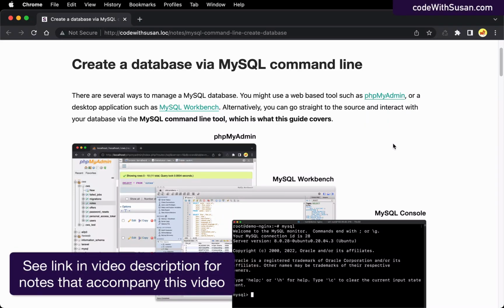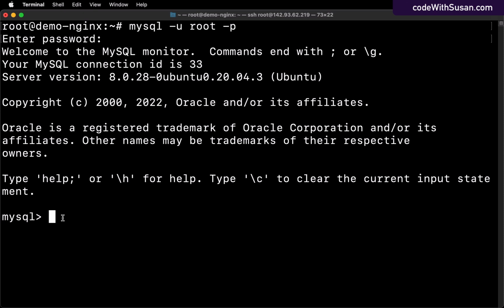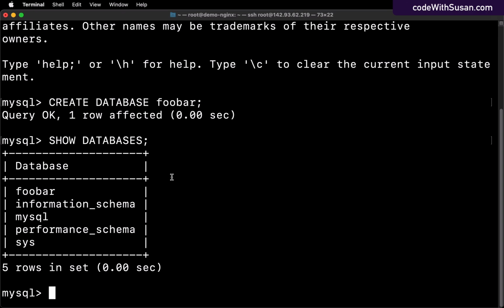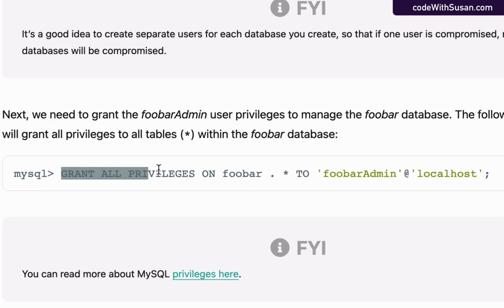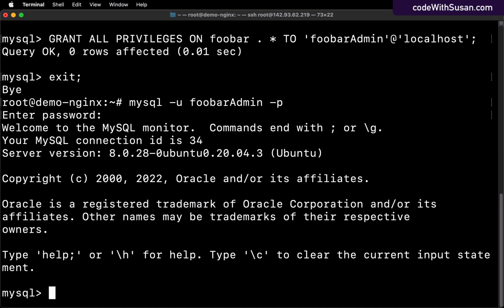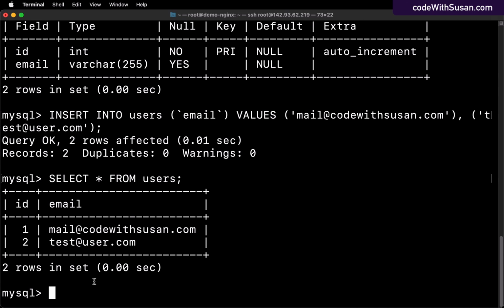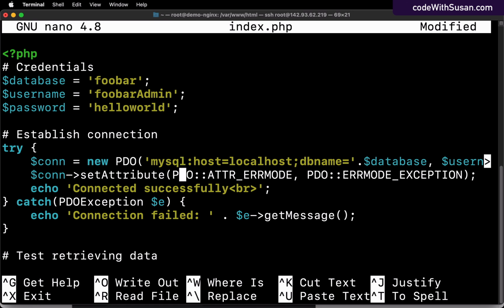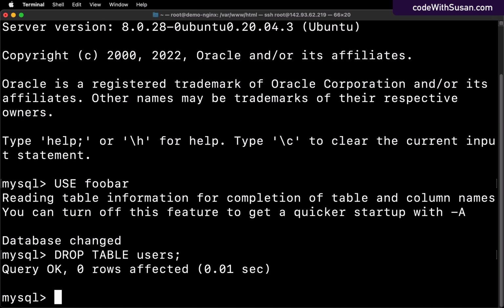MySQL Command Line - Database and User Creation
How to create a new database using the MySQL command line console. Also, how to create a new user to manage this database and how to confirm a web application can connect to the database.

Because MariaDB is operationally the same as MySQL, these instructions would work the same on systems running MariaDB.

Simple Command Line Text Editing with Nano

⏱️ CHAPTERS ⏱️
00:00 Intro
00:47 Connecting to the MySQL console
01:19 Create database
01:58 Create user
03:33 User privileges
04:48 Connect as new user, select database
05:22 Create table
05:54 Add rows
06:17 Connect to database from web application
09:00 Delete table